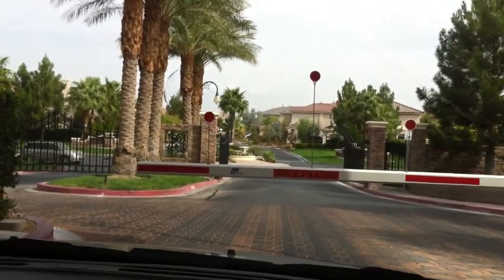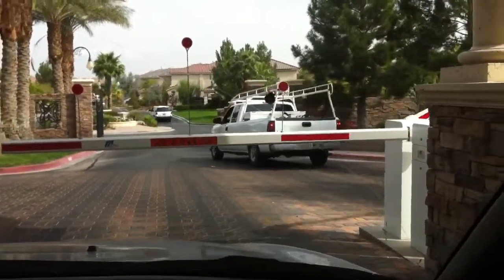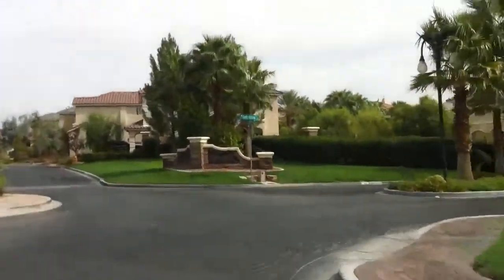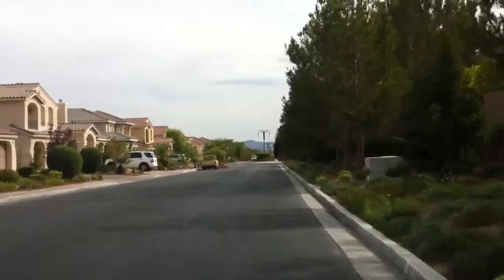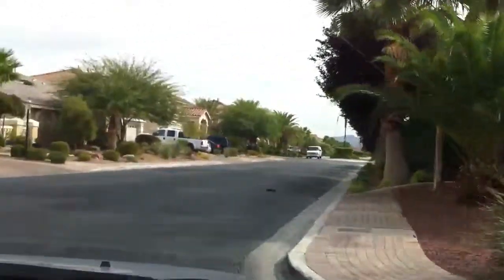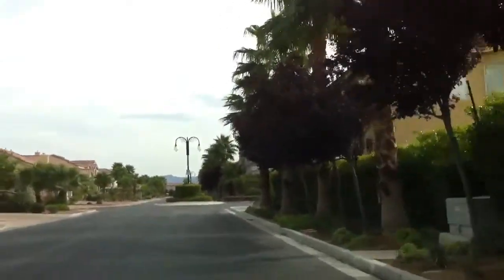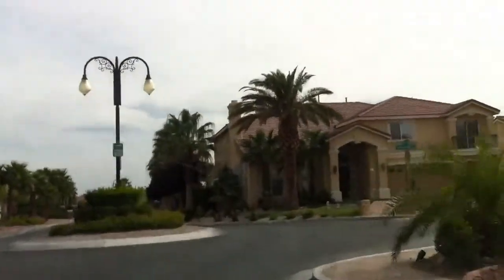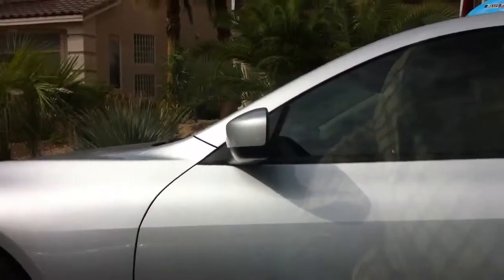Entering the Gated Community [October 17, 2010]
Driving around Vegas...